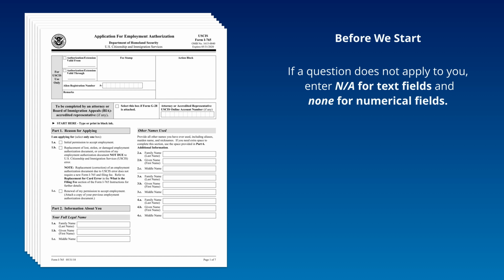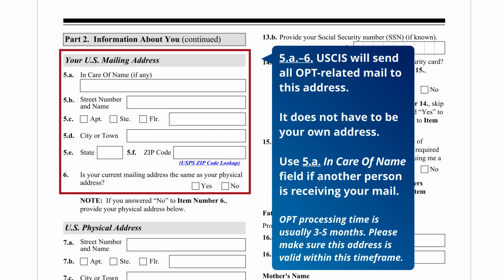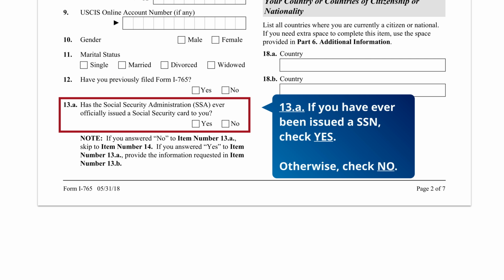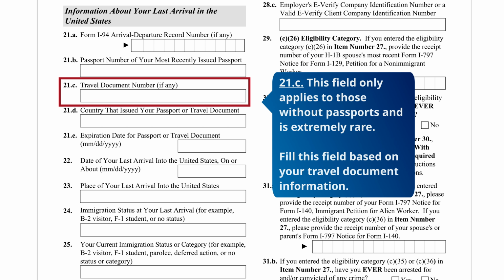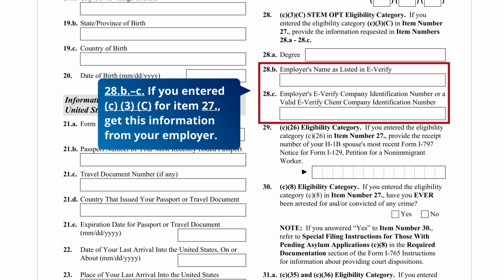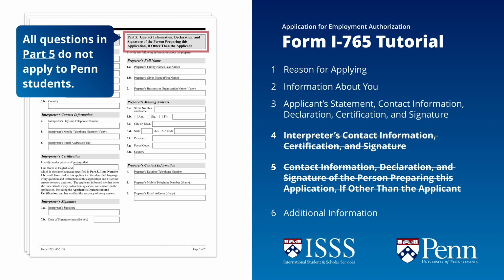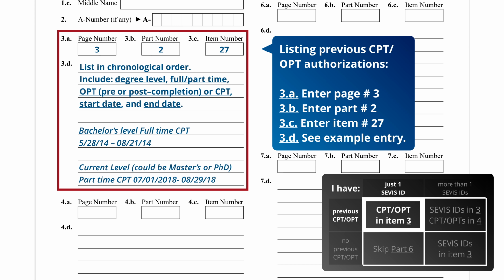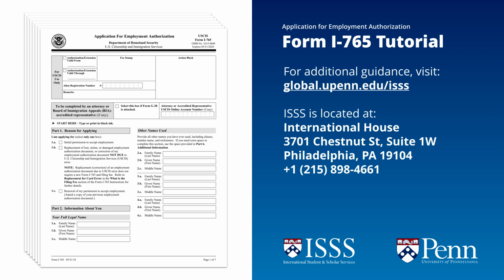Form I-765 Tutorial for Penn Students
ISSS presents the Form I-765 Application for Employment Authorization Tutorial for Penn Students.

Part 1: 0:37
Part 2: 1:04
Part 3: 6:23
Part 4: 7:13
Part 5: 7:26
Part 6: 7:42